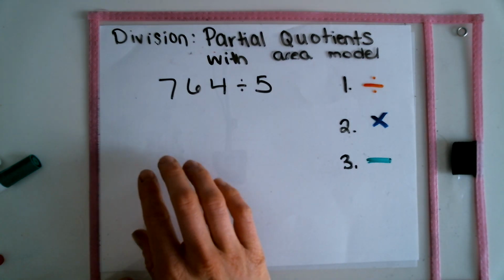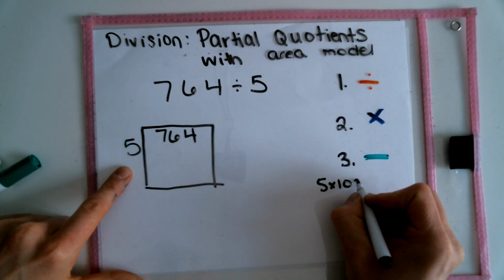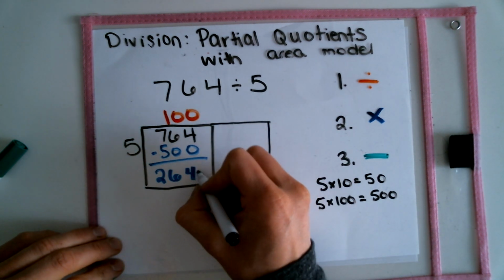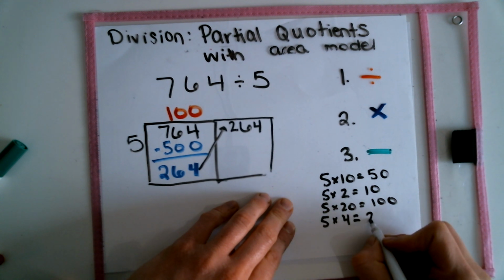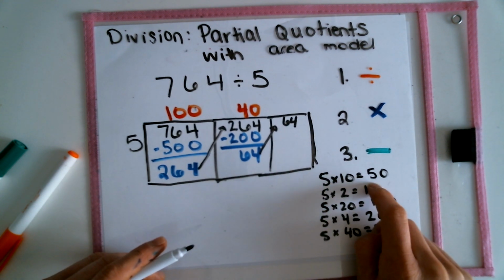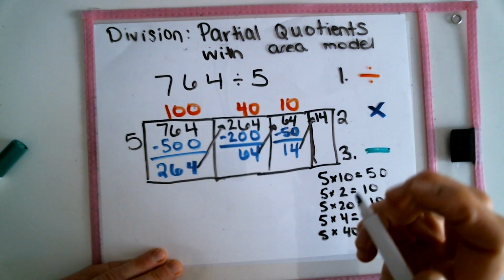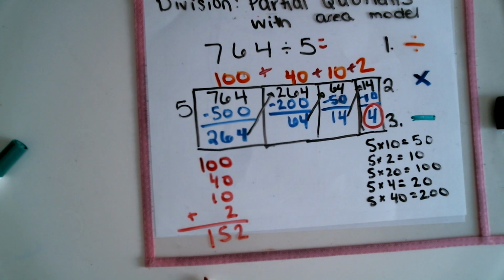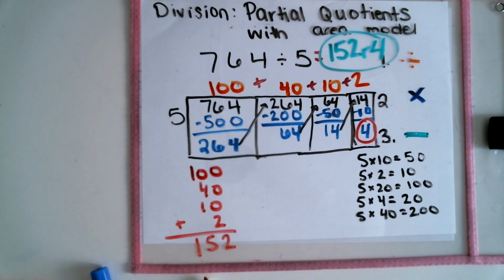Division - Area Model 3 x 1